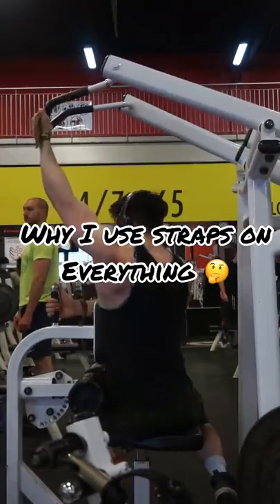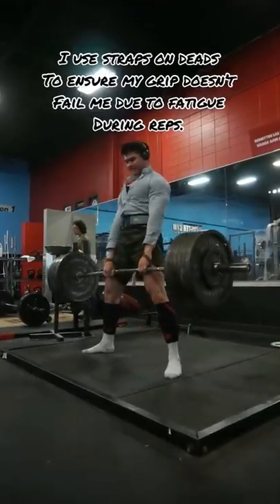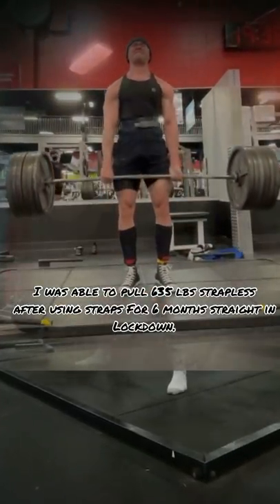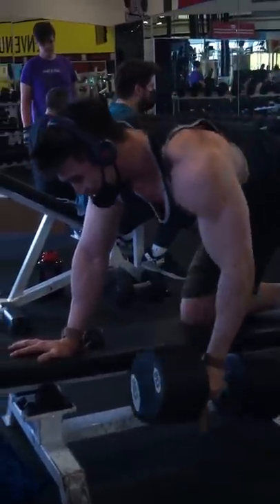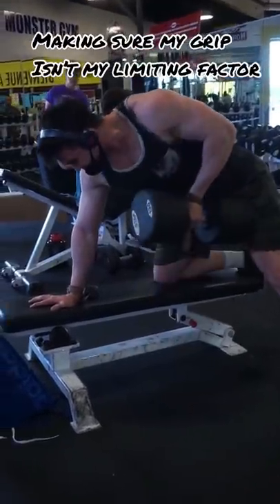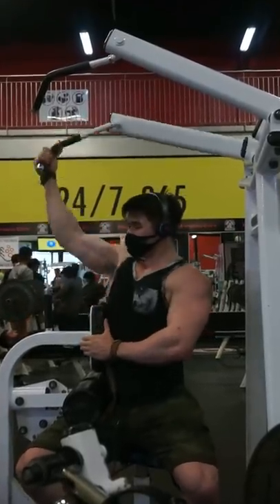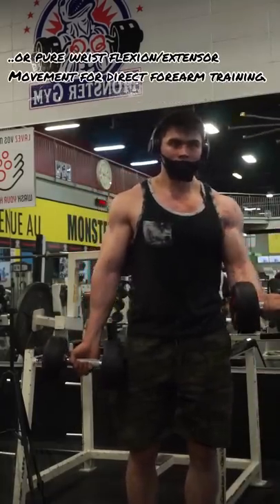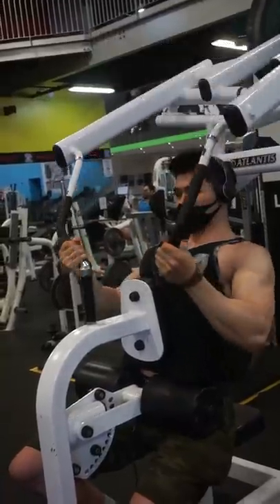Why I Use Straps On Everything ✅ 😅..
Straps are like Franks Red Hot sauce, I put that sh_t on everything.
1) It's easy to transition from straps to strapless on deads.
2) I prioritize my back development over my grip strength.

With powerlifting being a sport of single repetitions, grip endurance is not a real problem. Transitioning from strapped training to strapless training is honestly a breeze.